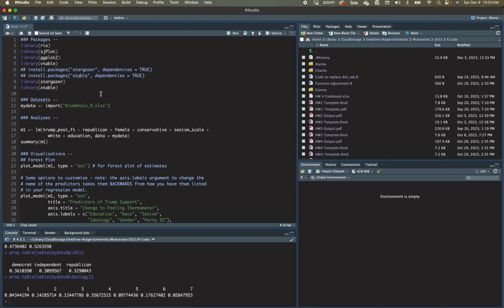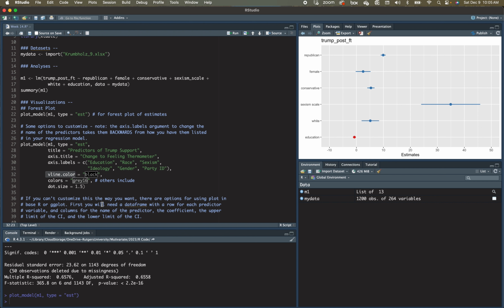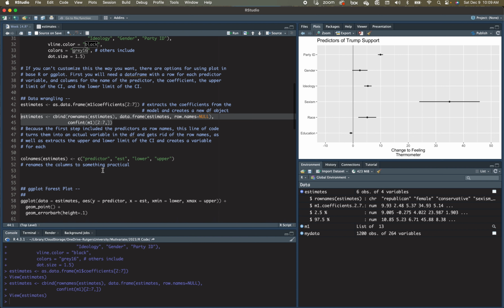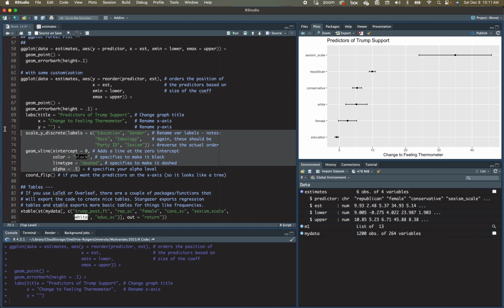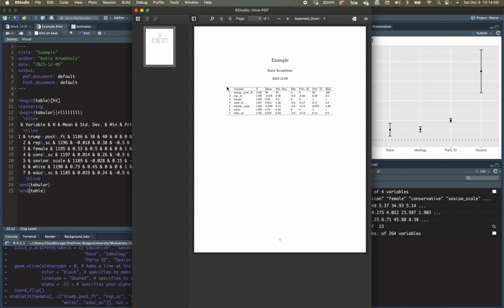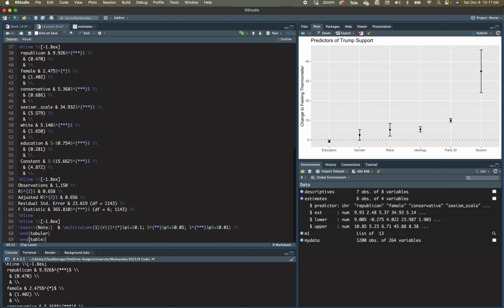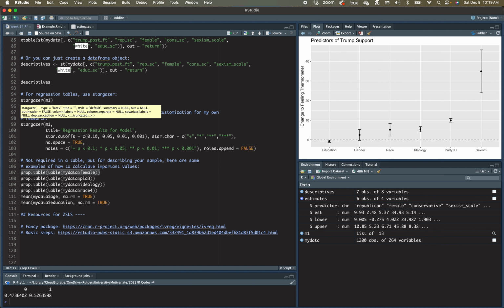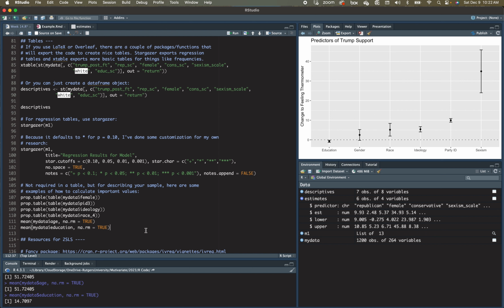Visuals for Final